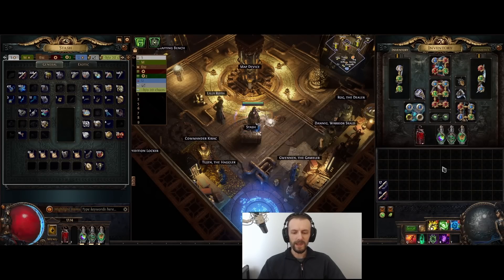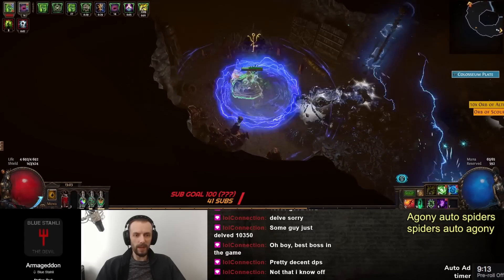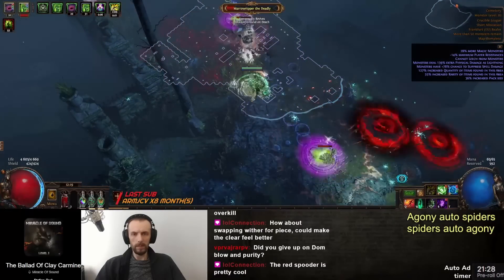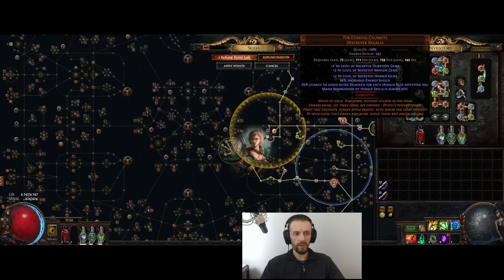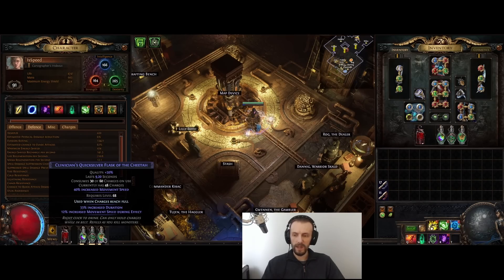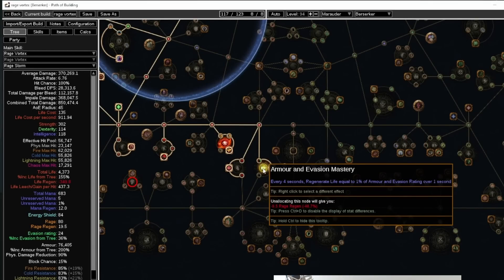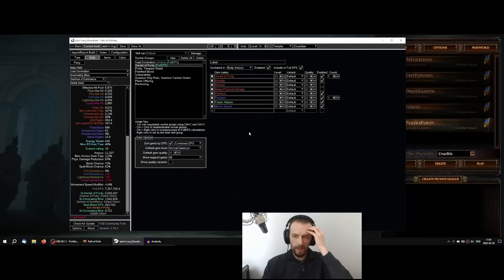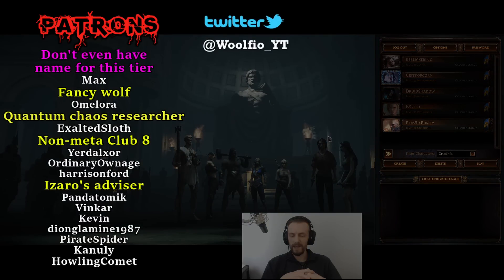Arakaali's Fang + Herald of Agony summon each other - Path of Exile (3.21 Crucible)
Rather old method of using poison proliferation to auto summon Arakaali's Spiders and auto ramp up Virulent stacks for Herald of Agony crawler. Overall a bit clunky build but pretty okay and can farm T16 maps, guardians and Sirus. Immortal minions only, so don't need to build minion defenses.

►Time codes
00:00 Intro
02:18 Automating minions
05:34 Unaffected by poison
08:24 Rage Vortex build
11:46 HoP, Dom blow build
13:37 Next build flicker strike

Ascendancy: Pathfinder
Items: Cold Iron Point. Arakaali's Fang. The Coming Calamity. The Golden Rule.

►Support?
If you would like to support me, you can do in couple ways: